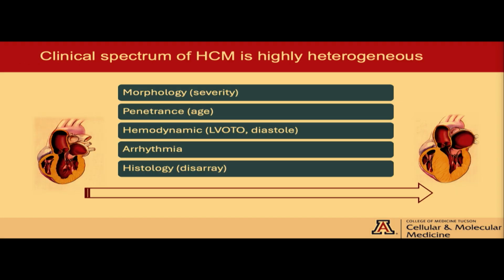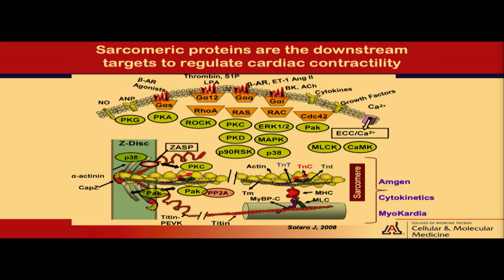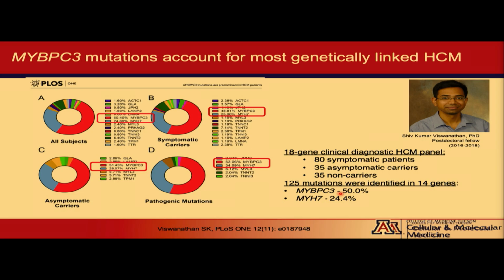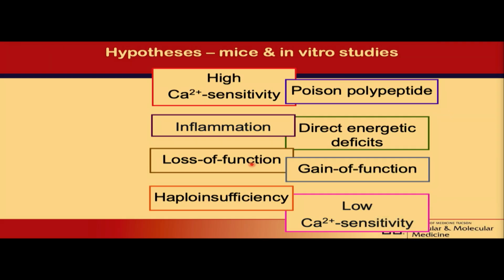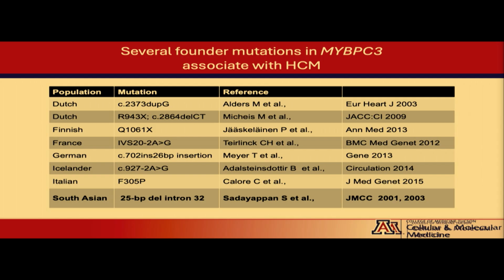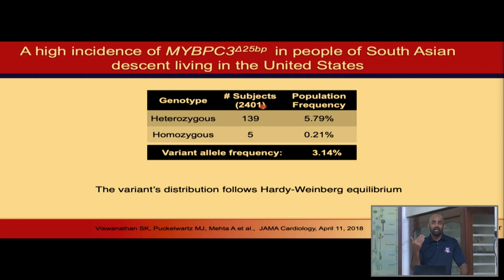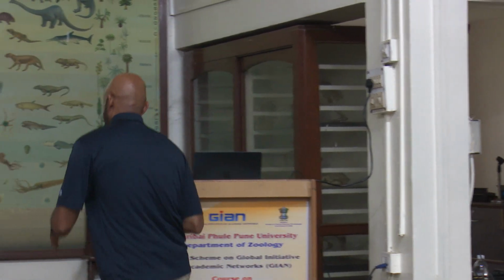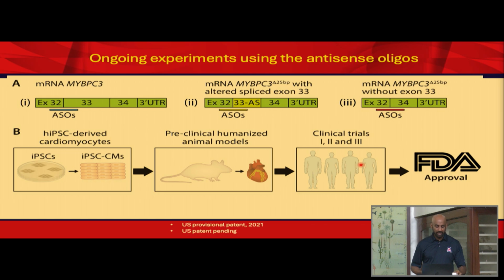L04 Molecular mechanism of HCM, Gain- and loss-of-function